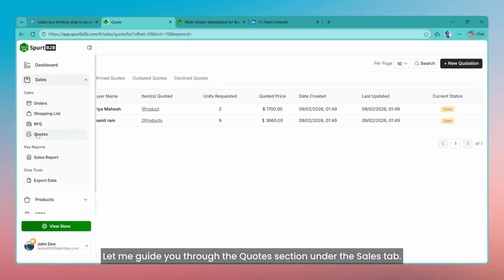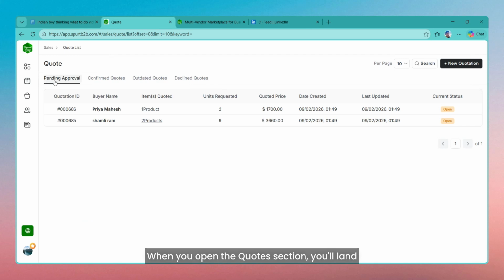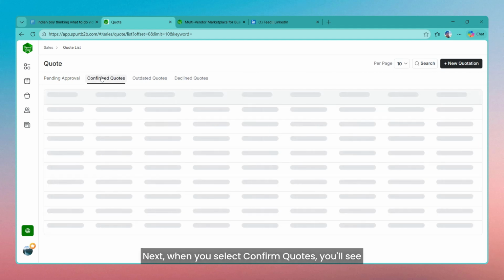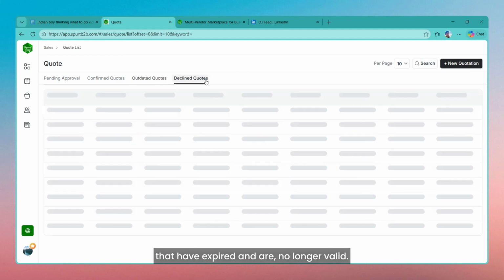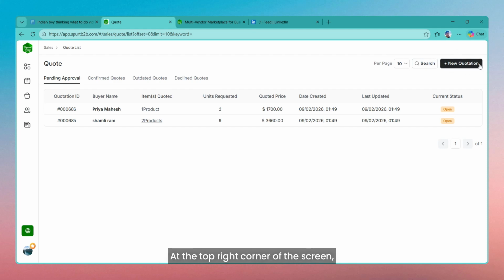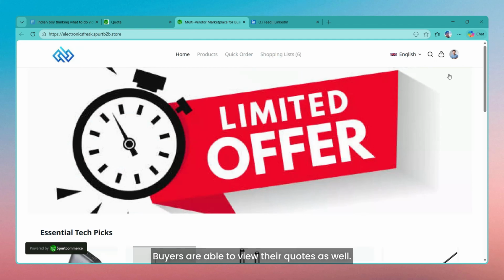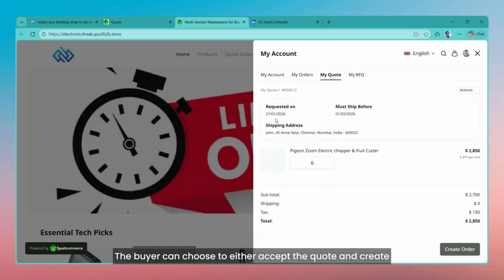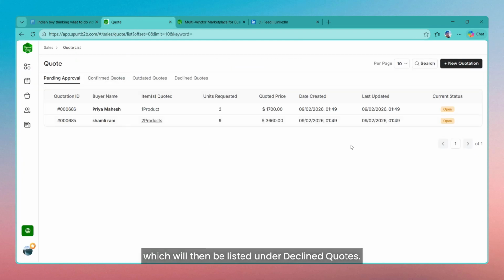How to Guide a Quotes in SpurtB2B | Complete Quotation Workflow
In this video, we provide a step-by-step guide on how to create and manage quotes in SpurtB2B for efficient B2B sales operations.

This how-to guide covers the complete quotation workflow, including creating quotes, managing pricing, updating quotation details, and responding quickly to customer requests. By following this process, sales teams can improve accuracy, reduce turnaround time, and close deals faster.

Watch this video to understand how SpurtB2B simplifies quotation management and supports smooth, scalable B2B commerce.

👉 Ideal for sales teams, account managers, and businesses handling frequent B2B quotations.